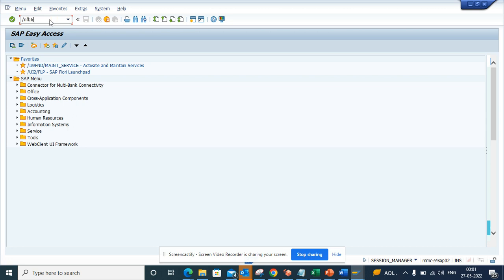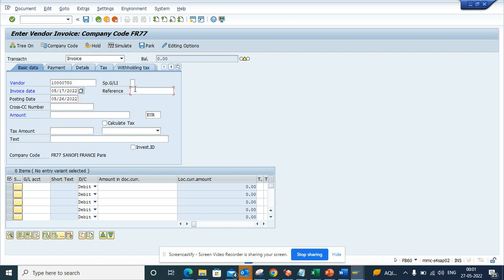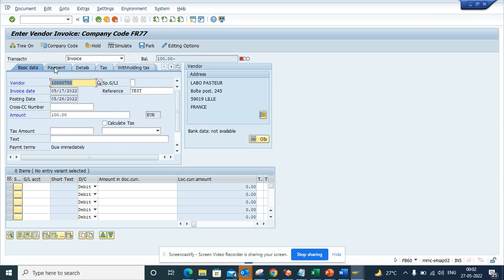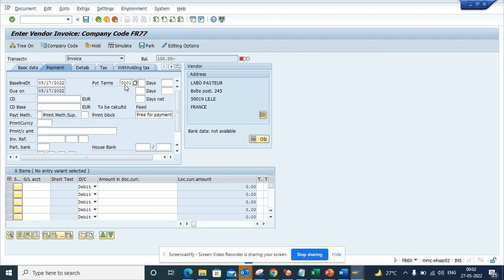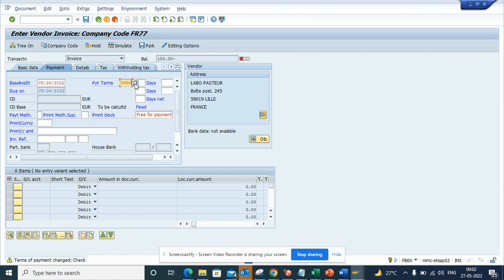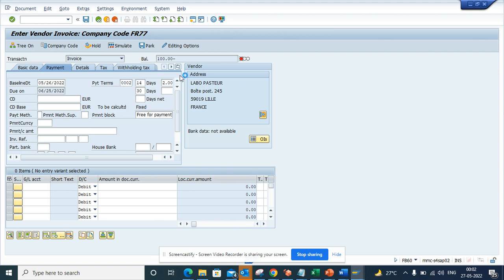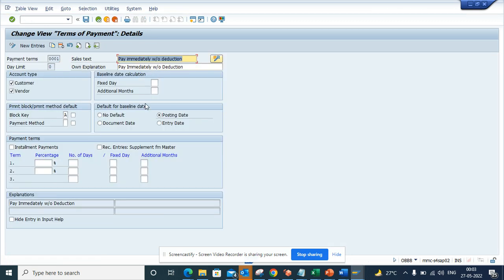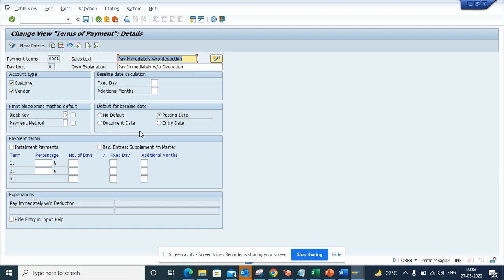How to change the Baseline Date in Invoice based on Payment Terms?